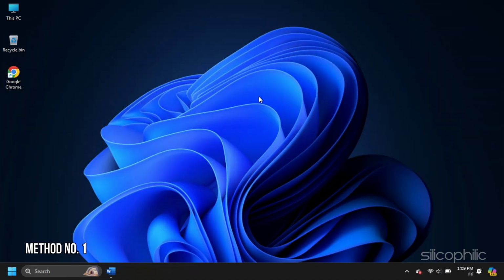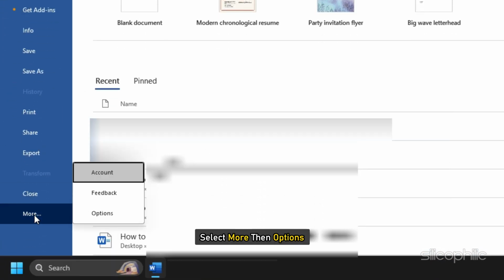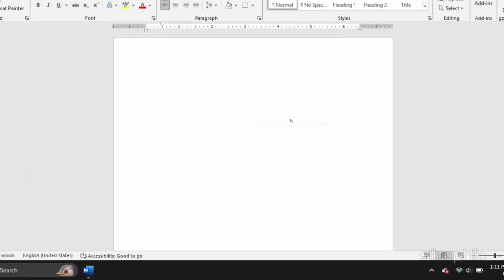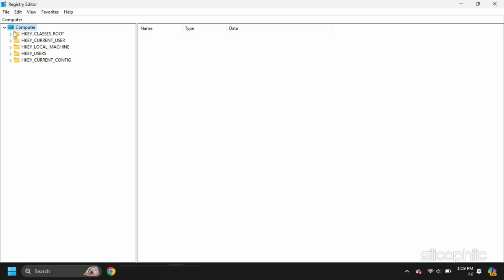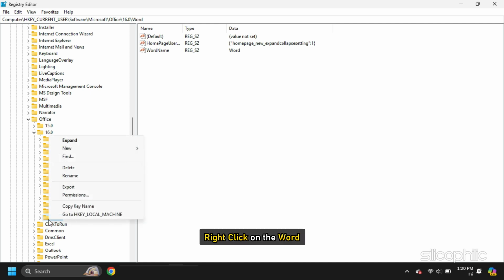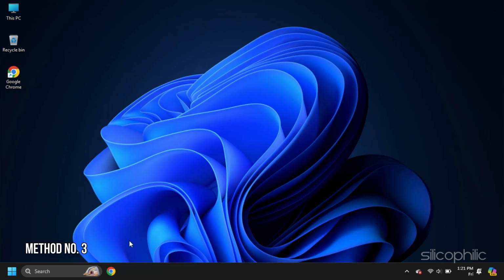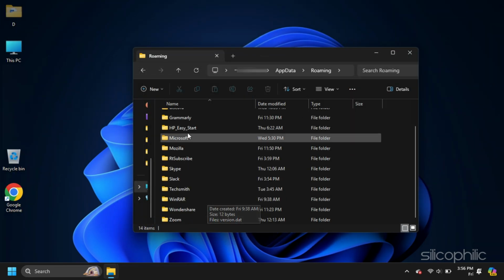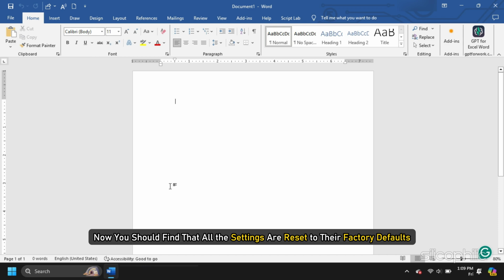How to Reset MS Word to Default Settings?(FAST!)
Resetting Microsoft Word to its default settings can help resolve issues or restore the program to its original configuration. Here's a step-by-step guide on how to do this:

Resetting Microsoft Word to its default settings can help resolve a variety of issues, such as abnormal behavior, crashes, or simply returning the application to its original state. Here’s an overview of why and how to reset Microsoft Word:

Why Reset Microsoft Word?
Troubleshooting Issues: If Word is crashing, freezing, or behaving erratically, resetting can help clear corrupted settings or configurations.
Performance Improvement: Over time, customizations and add-ins can slow down Word. Resetting can help improve performance.
Starting Fresh: If you've made numerous customizations and want to start fresh, resetting Word can restore it to its original setup.
Removing Add-ins: Sometimes add-ins cause issues. Resetting can help disable or remove problematic add-ins.

Timestamps:
00:00 Intro
00:16 Method: 1
01:00 Method: 2
01:34 Method: 3